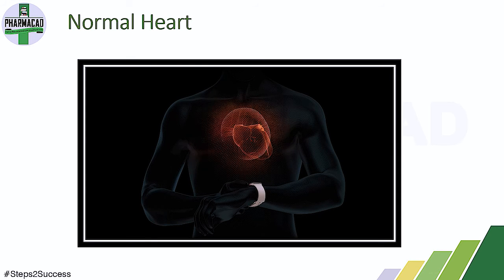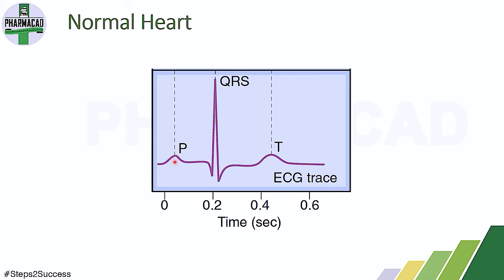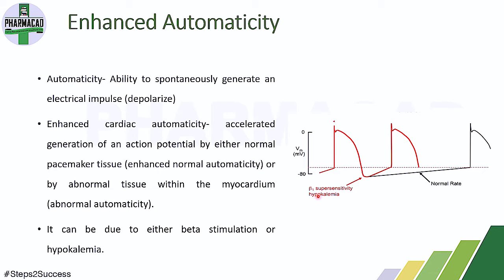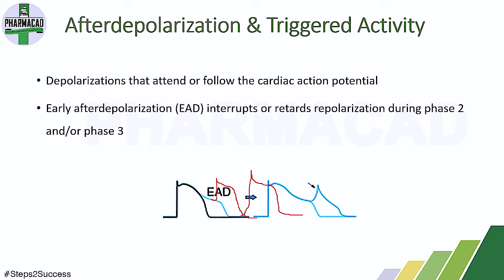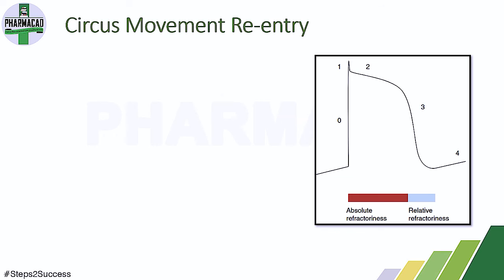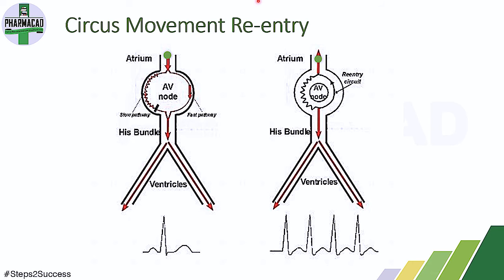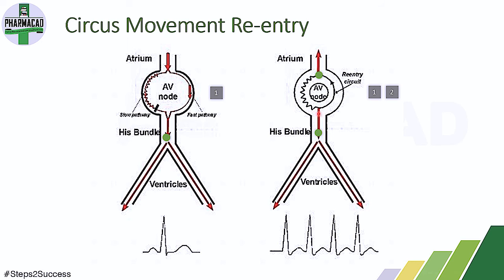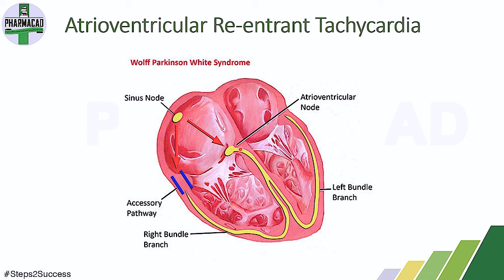Antiarrhythmics Part 1 and 2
Title :  Antiarrhythmics Part 1 and 2
Tutor : PR

00:13 - Table of Contents
00:24 - Introduction
03:31 - Symptoms of Arrhythmia
04:26 - Causes of Arrhythmia
04:57 - Causes of Arrhythmia : Enhanced Automaticity
06:45 - Causes of Arrhythmia : After depolarization & Triggered Activity
10:16 - Re - entry
11:33 - Re - entry: Circus Movement
17:03 - Re - entry : Functional Movement
19:14 - Re - entry : Atrioventricular Re - entrant Tachycardia